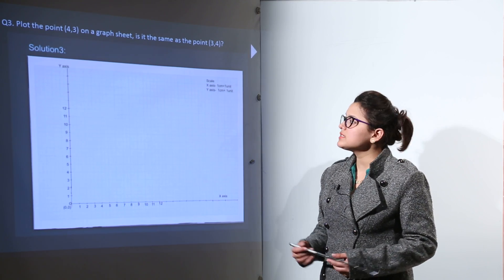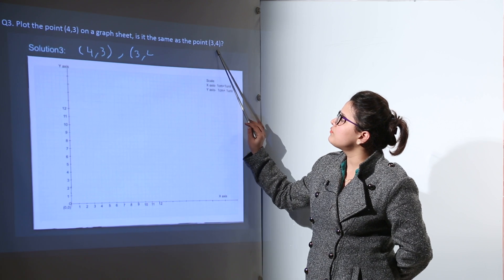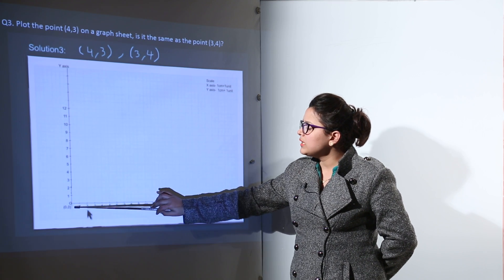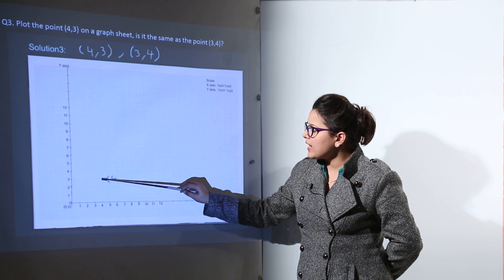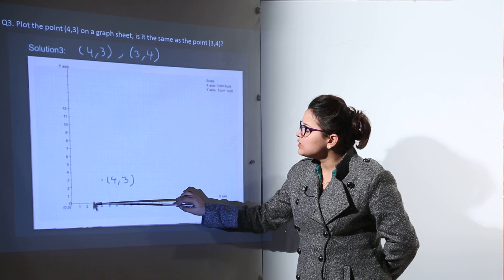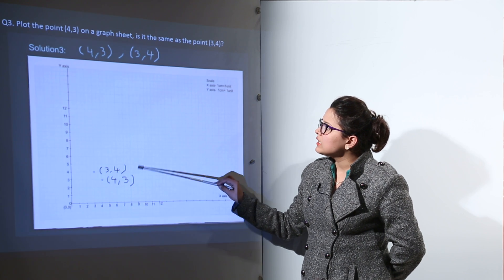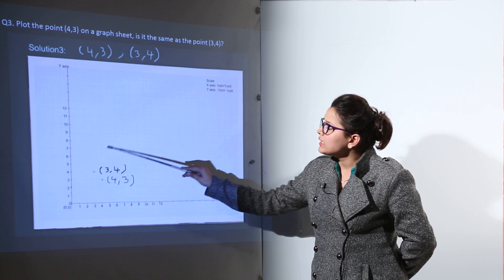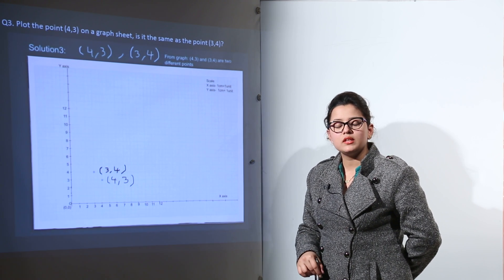Best Free Online Topic l ICSE CLASS 8 | MATHS | CHAPTER 9 | INTRODUCTION TO GRAPHS l L62